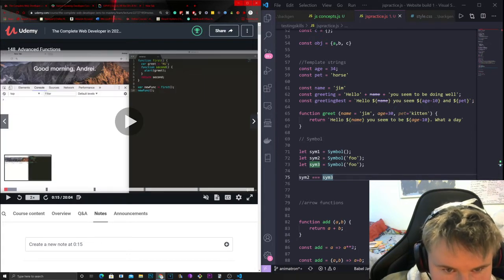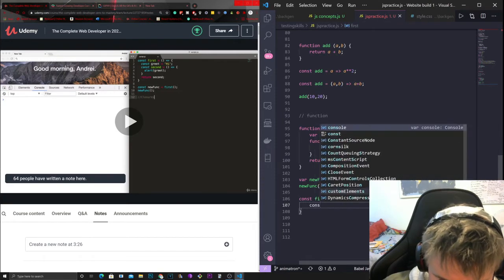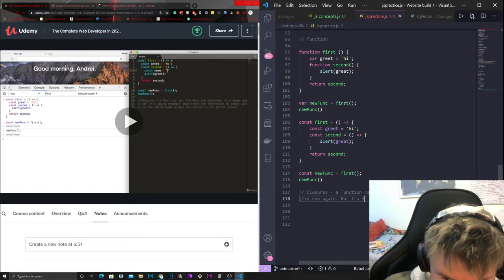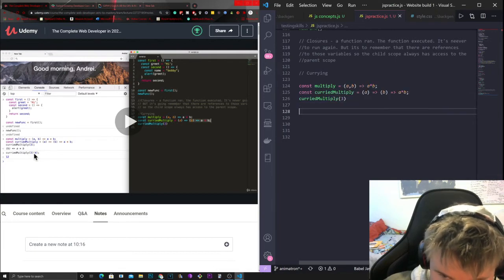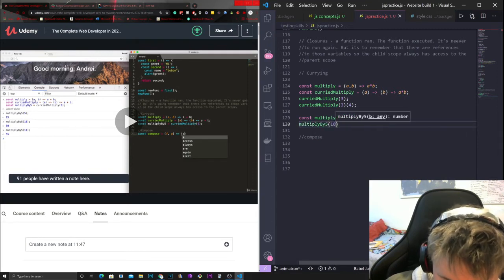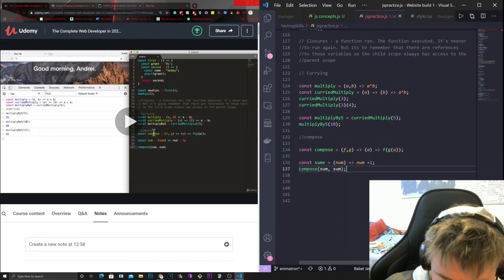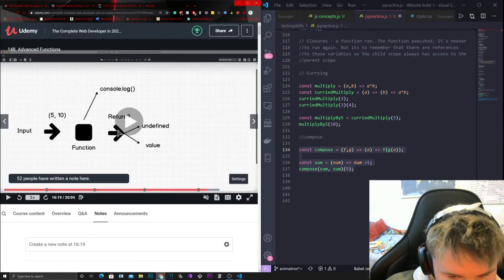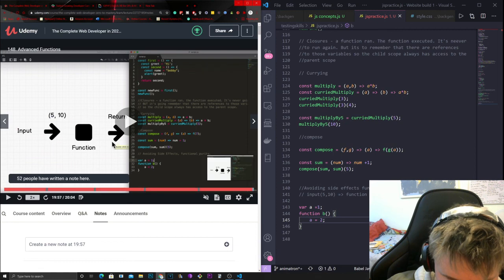LEARN ADVANCED FUNCTIONS IN JAVASCRIPT IN 10 MINUTES TUTORIAL 2021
Learn with me as we practice coding and web development to learn valuable skills.

Become a Fullstack Web Developer by learning the most in-demand skills!